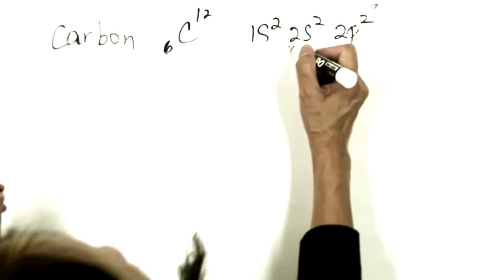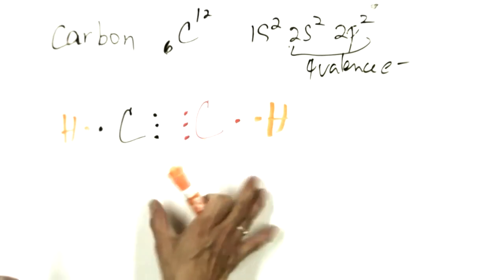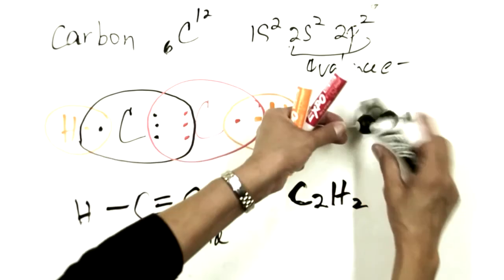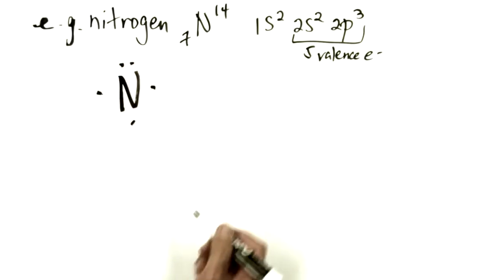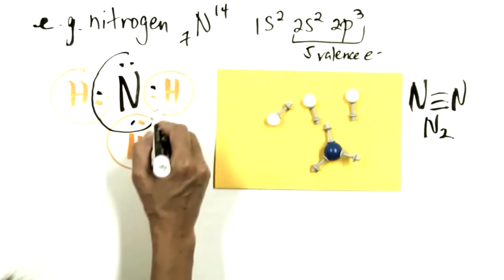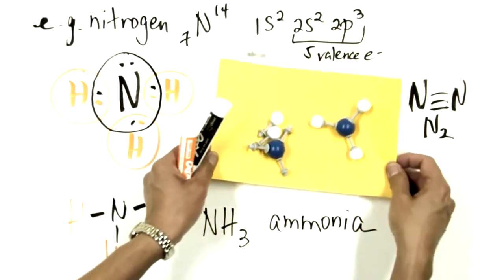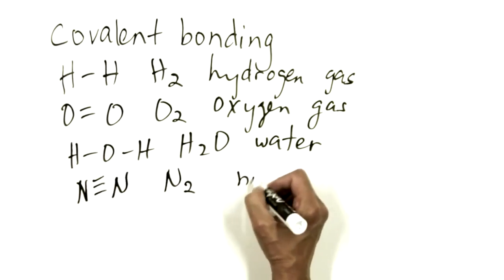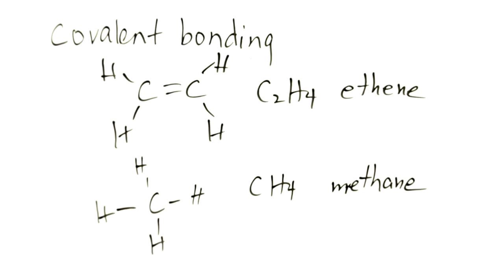Lesson on Covalent Bonding part 4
Covalent Bonding - part 4